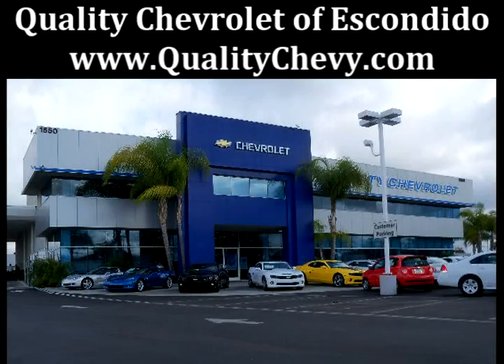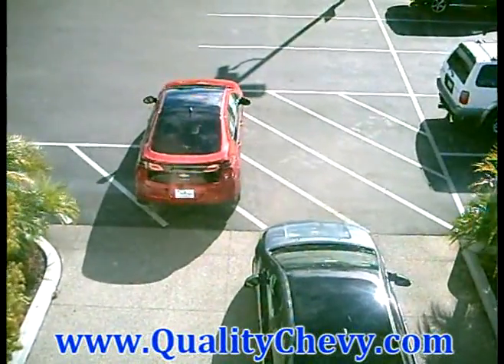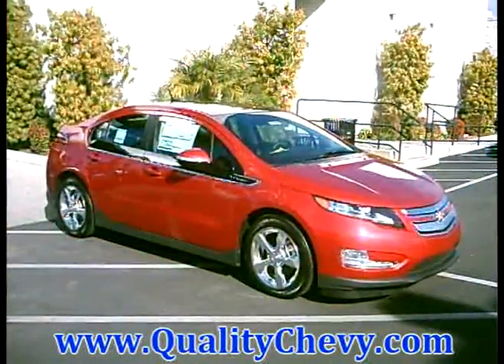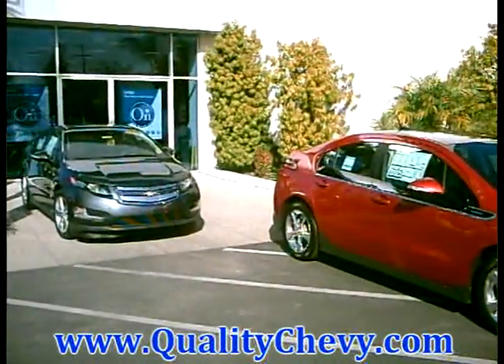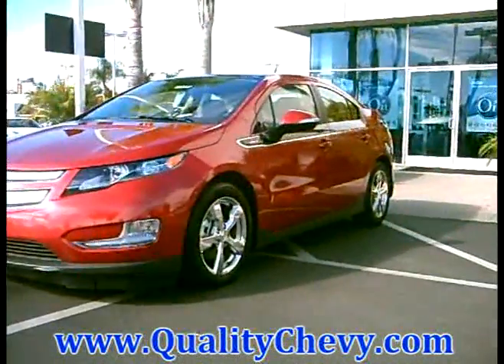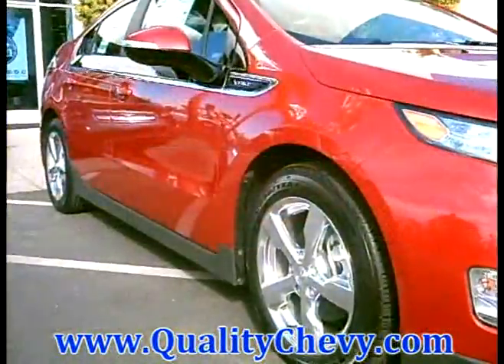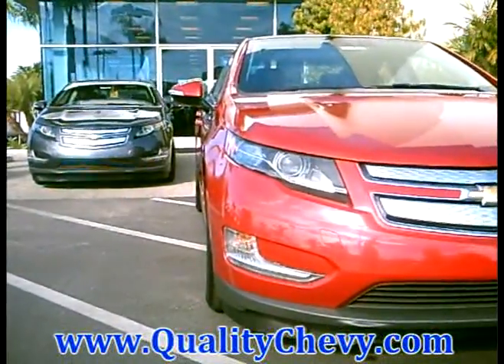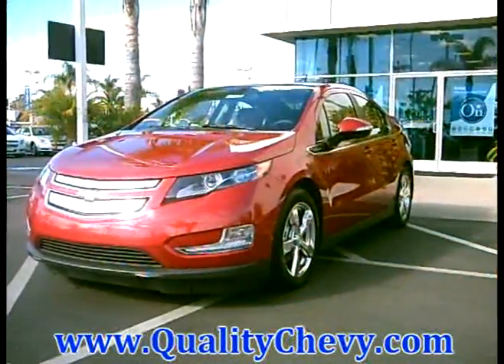2011 Volt Crystal red metallic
San diego chevrolet dealer of escondido quality chevrolet of escondido just delivered a 2011 chevrolet vol crystal red metallic.